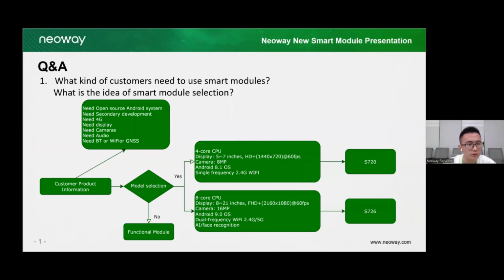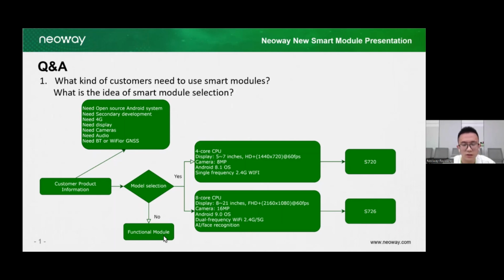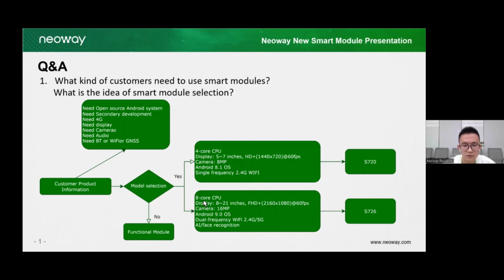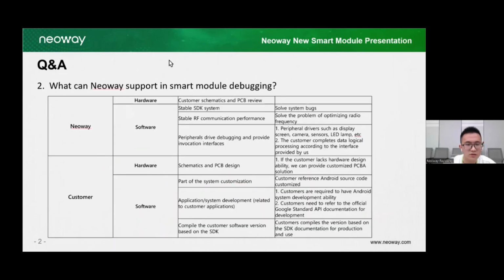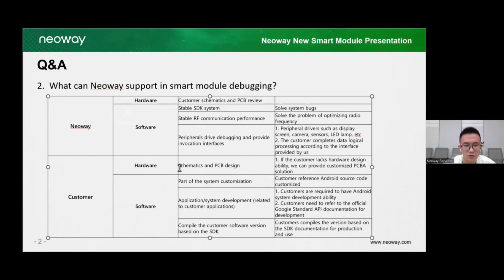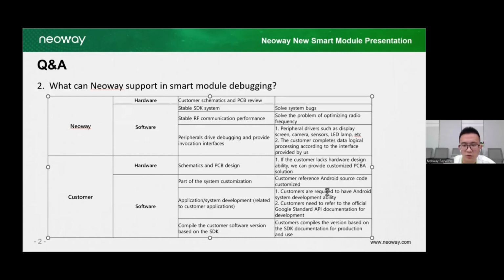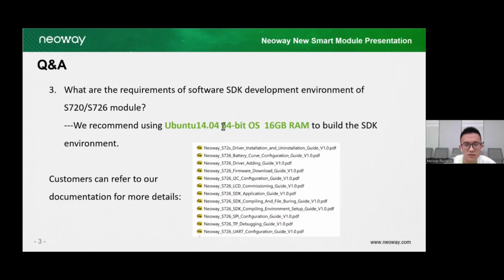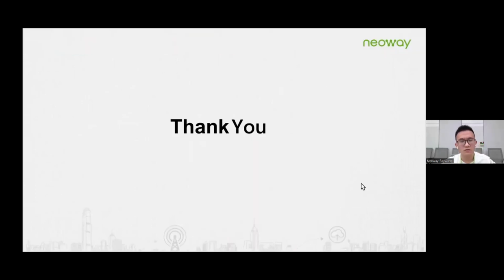[Webinar] Q&A of Neoway smart modules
About smart modules, many customers have questions:
When do we need to develop on smart modules?
How to make a good choice in so many smart module products?
What can Neoway support in smart module debugging?